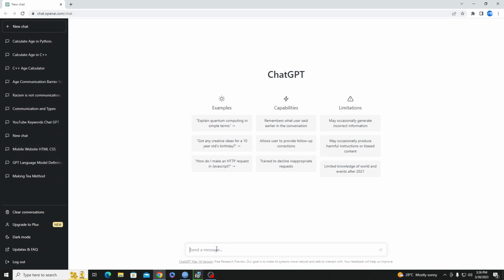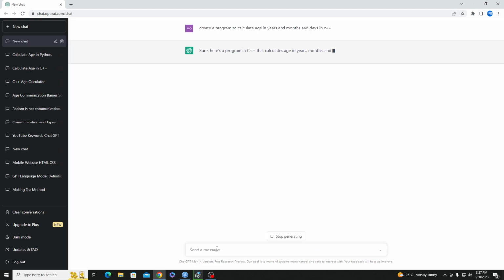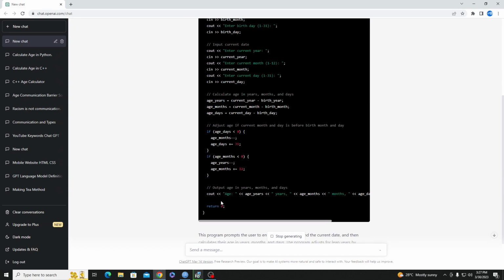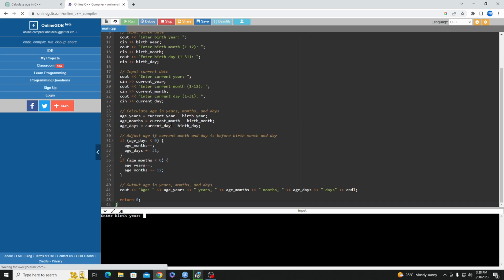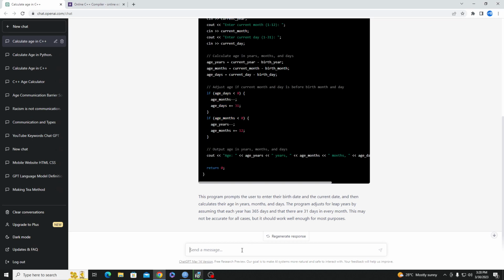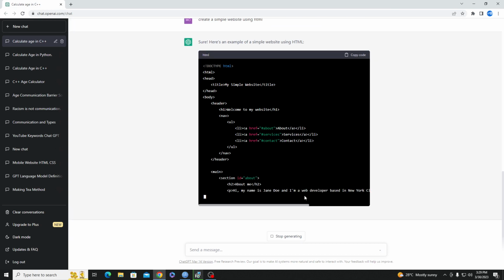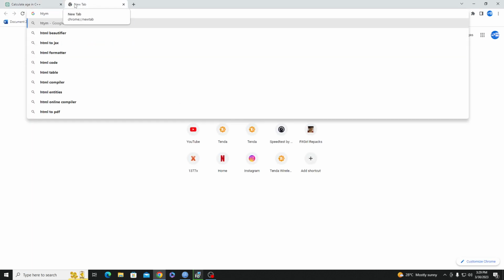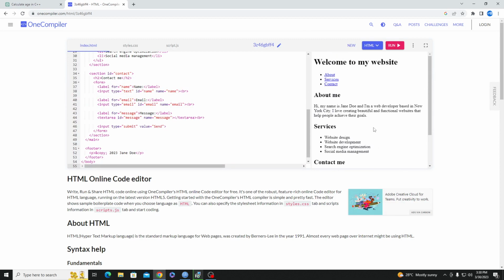Complete your University Tasks Through Chat GPT